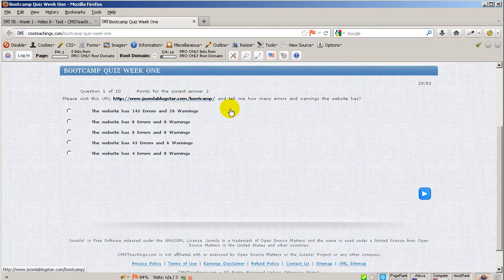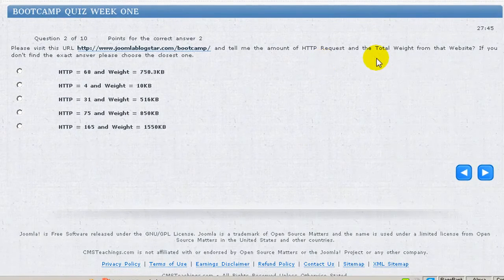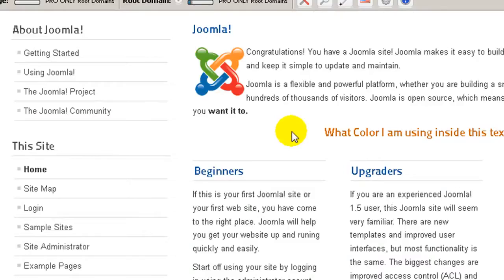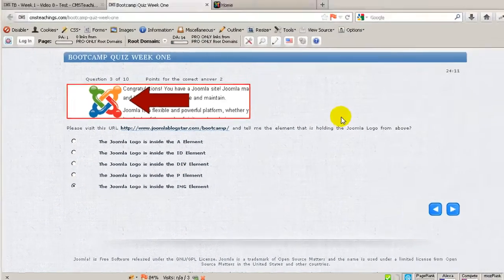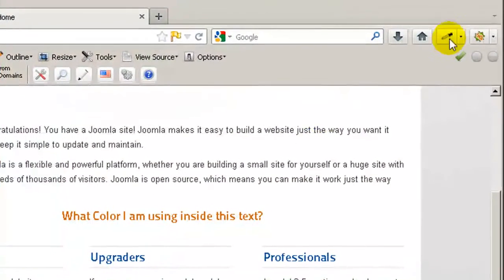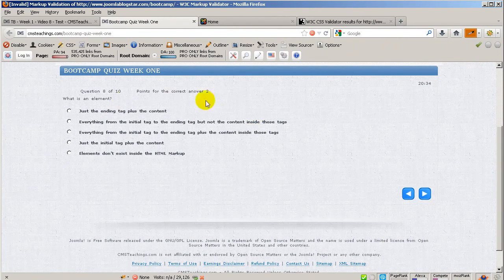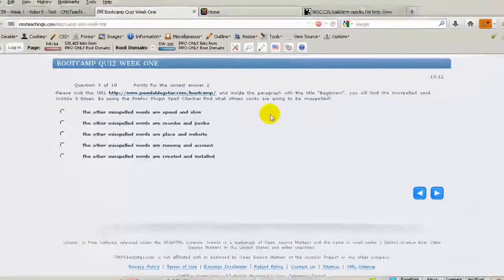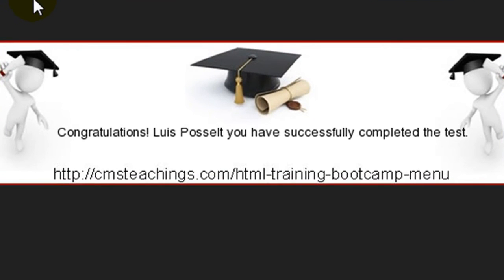3-1:Week 1 Test Solutions